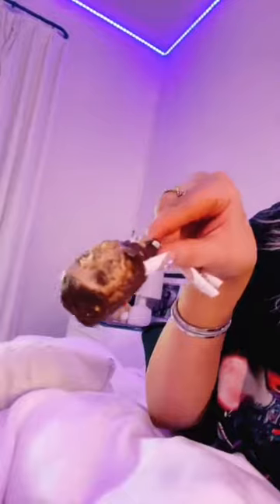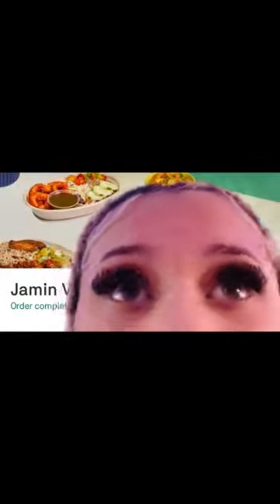Alabama Barker- Vegan Jerk Chicken Review 10/10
Via tiktok @Notalabamabarker